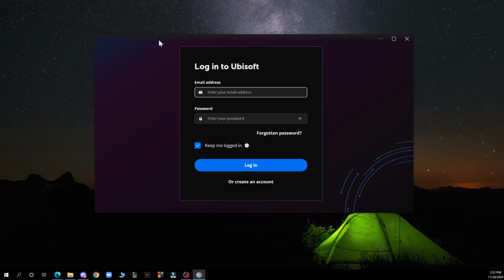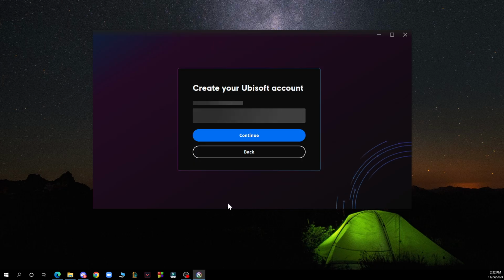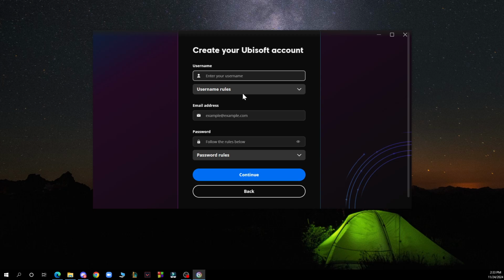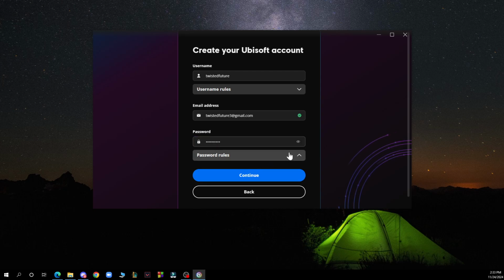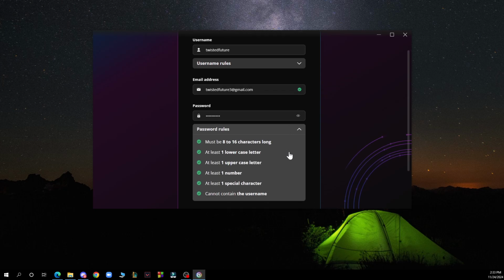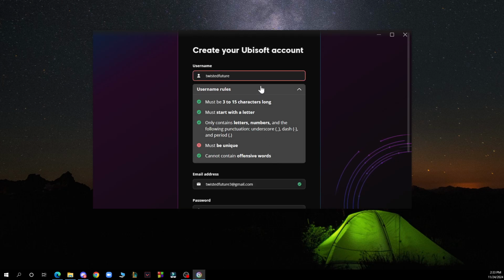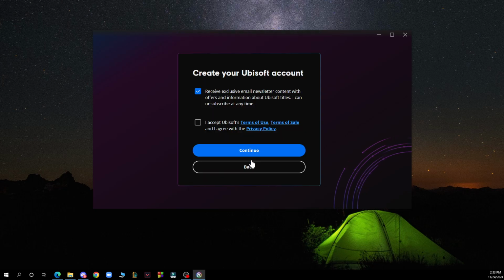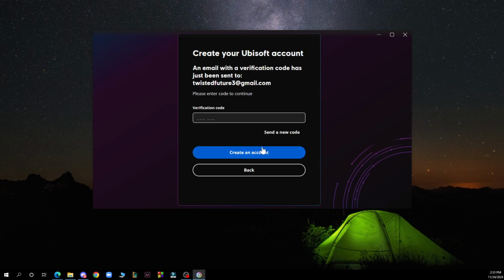How to Create an Ubisoft Account (Quick and Easy)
In this video I will show you How to Create an Ubisoft  Account. It would be good if you watch the video until the end so that you don't miss important steps.